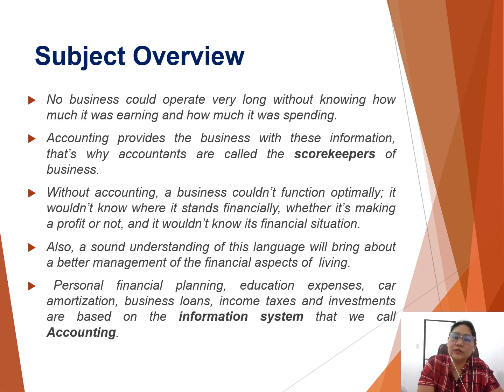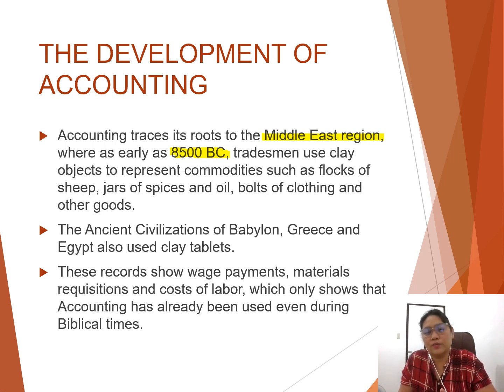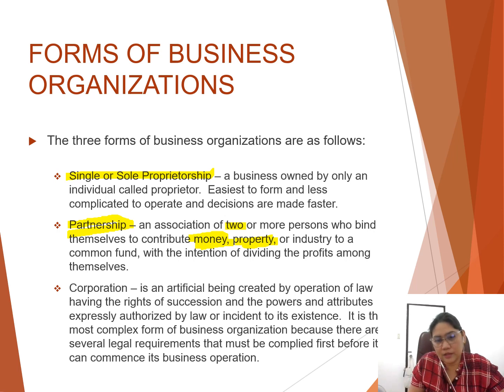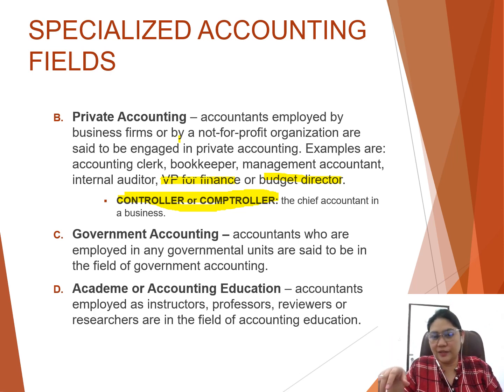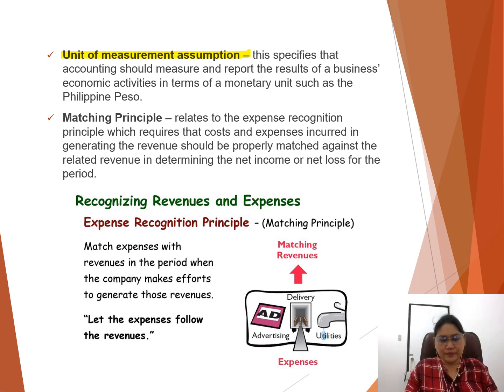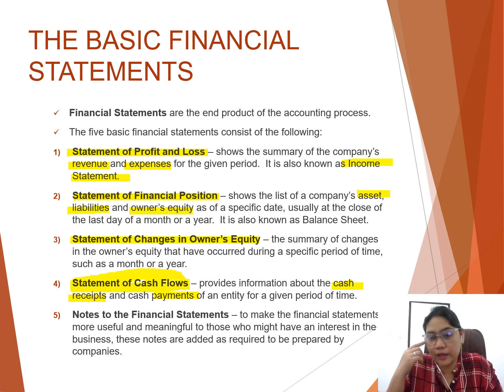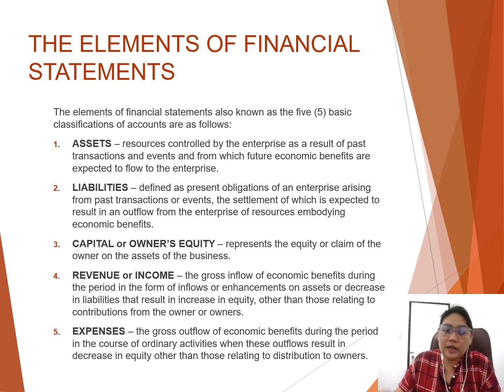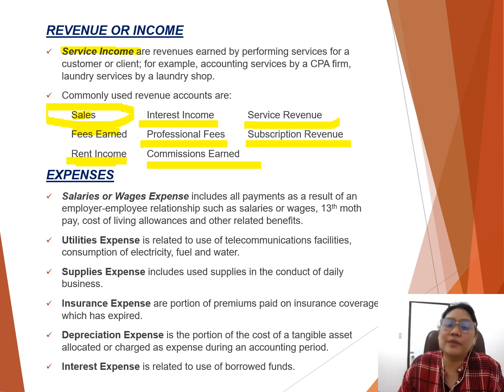Introduction to Accounting for Non-Accountancy Students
This is the discussion of Accounting Fundamentals/Basic Accounting P1 Module 1 for Non-Accountancy Students.